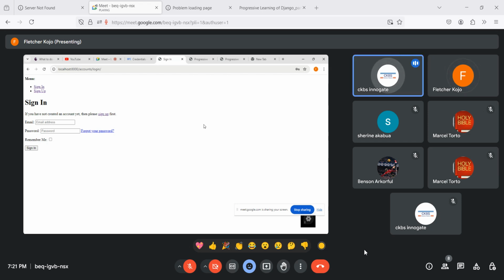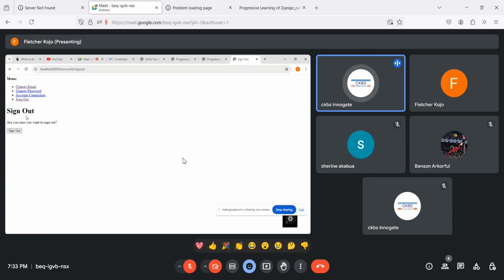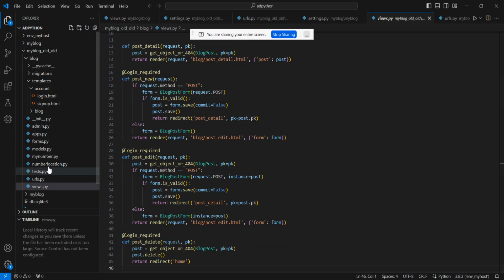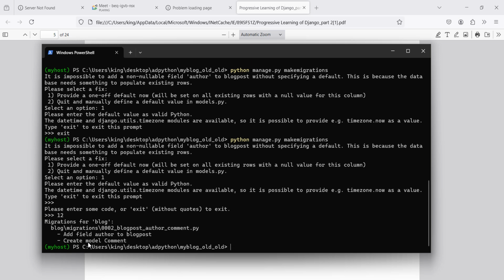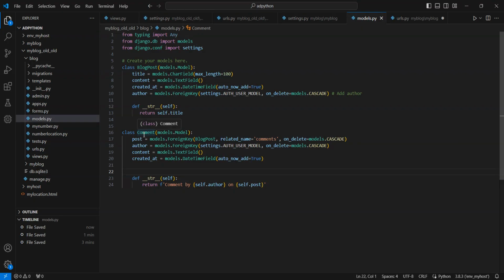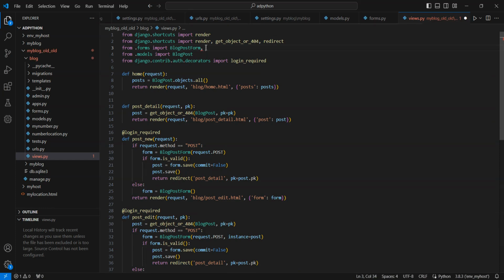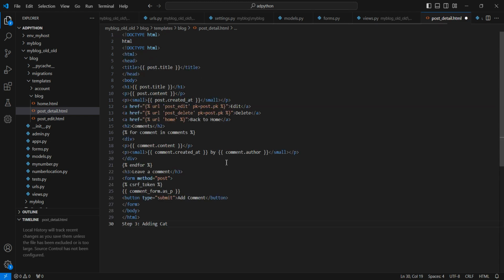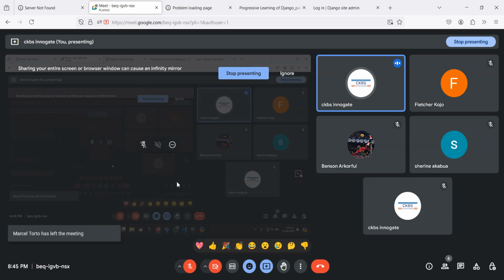blog phase 2 continue comments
Progressive Learning of Django: Upgrade the Personal Blog Project